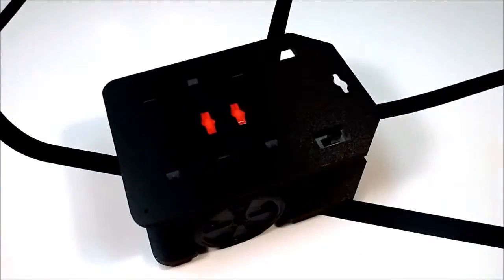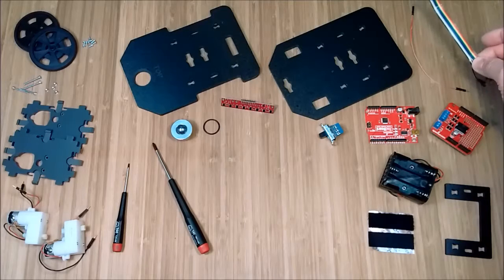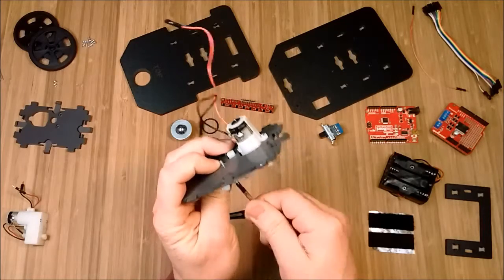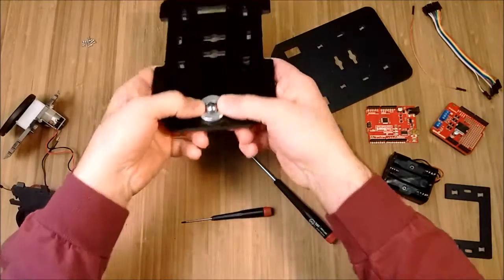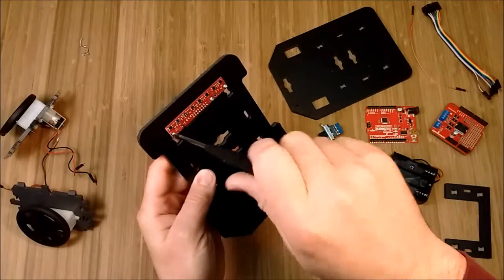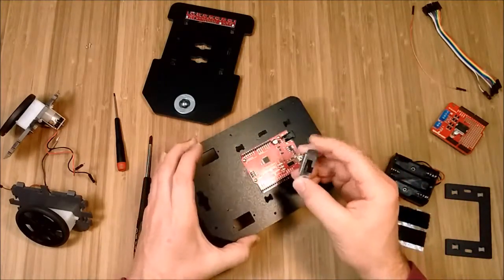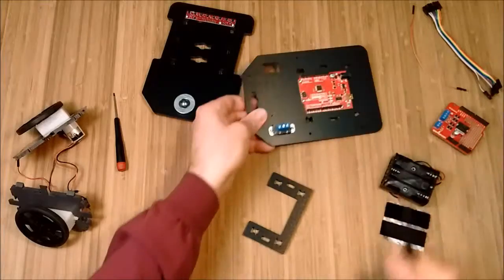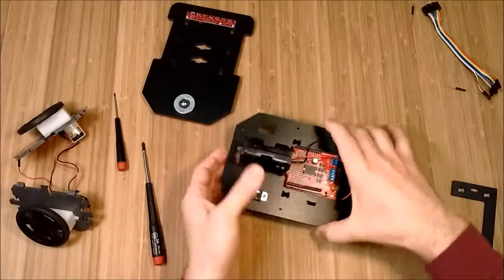Gobbit v2.0 Line Follower Assembly and Wiring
The assembly of the Gobbit Robot Chassis v2.0 with an infrared line sensor for either a Maze Solving or Line Following Robot.

---Zagros Robot Starter Kit -Gobbit Version

---Pololu QTR-8RC Line Sensor

to find further instructions for both the maze solving and line following projects.